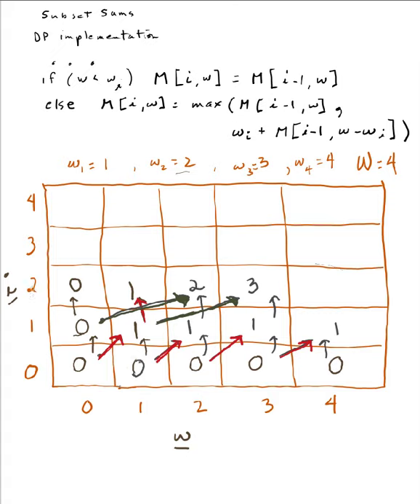SubsetSums4-1.mov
Subset sums dynamic programming. Lecture 4 (first half) of 4. Trace and trackback to find optimum subset.